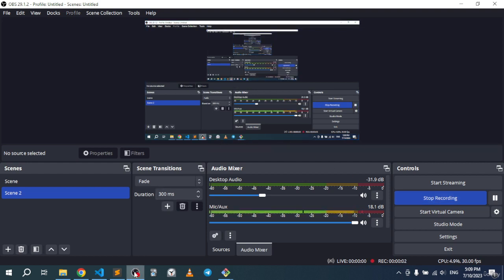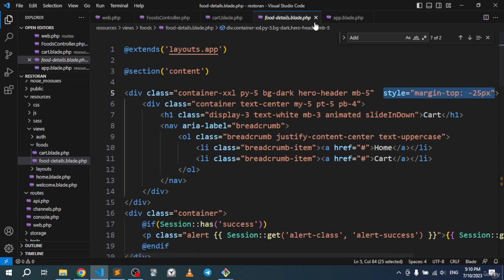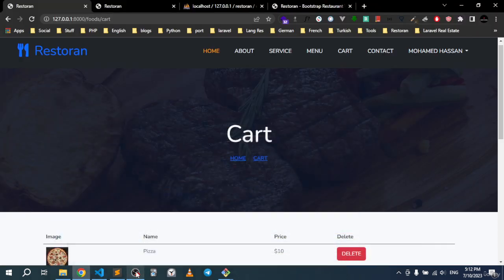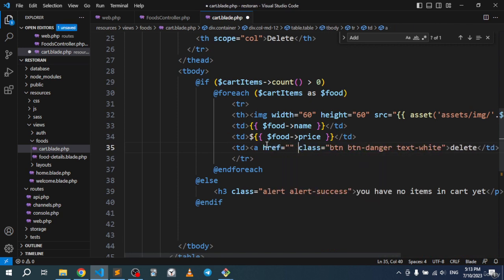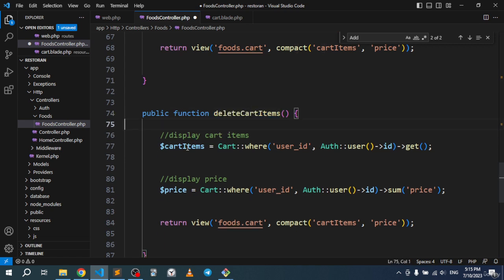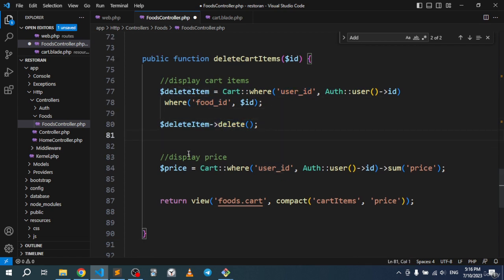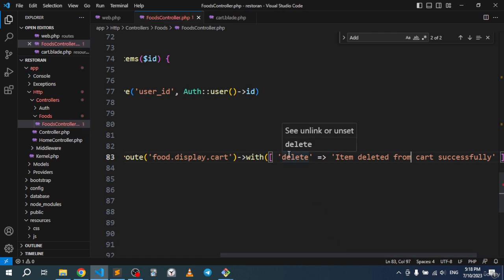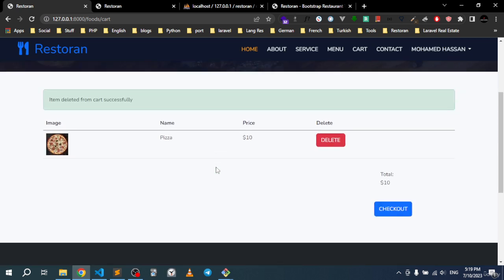7 Deleting Items form Cart (2. Working with Cart)